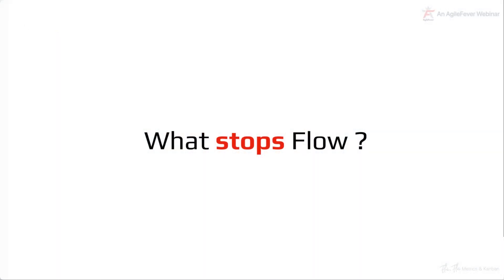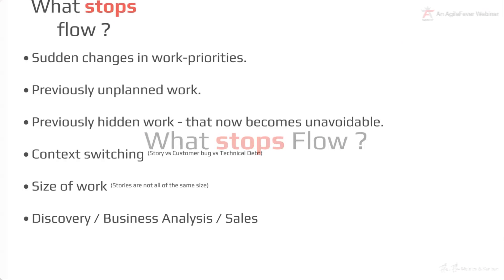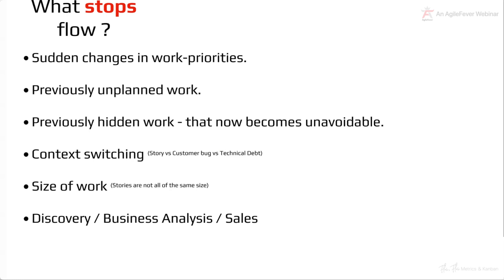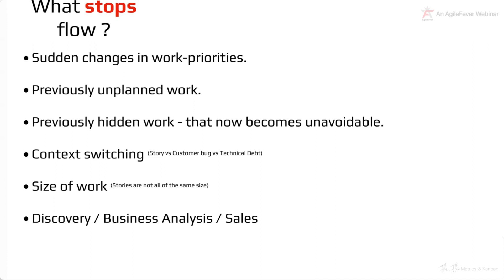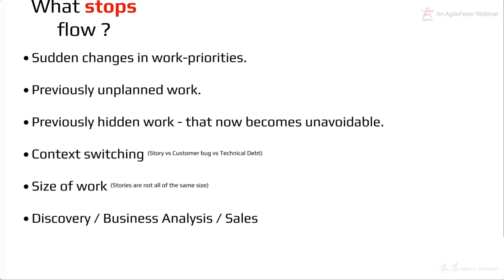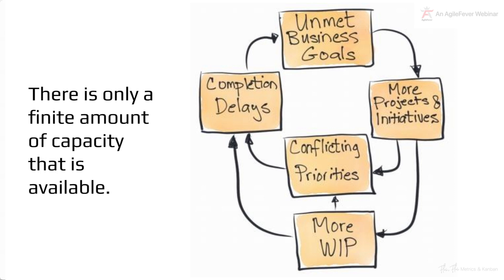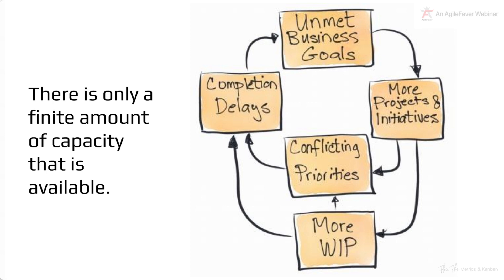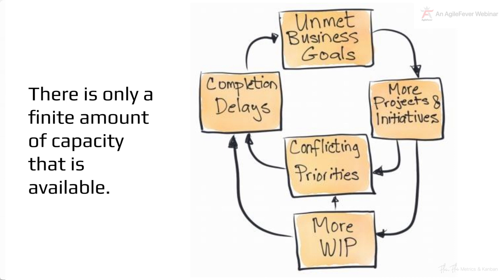What Stops Flow? | Flow Metrics and Kanban | AgileFever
What Stops Flow? Flow Metrics and Kanban
*Sudden changes in work priorities.
*Previous unplanned work.
*Previously hidden work that is now unavoidable.
*Context switching.
*Size of work.
*Discovery/ Business Analysis/ Sales.

AgileFever
Unlock your business’s potential with AgileFever – your trusted partner in navigating today’s dynamic market through digital transformation. Take the first step now!

AgileFever is the one-stop shop for all your Digital Transformation Services.

A Successful digital transformation requires the Right People, Processes, Skills, and Technology. AgileFever offers all these services to clients.

AgileFever Training Categories -